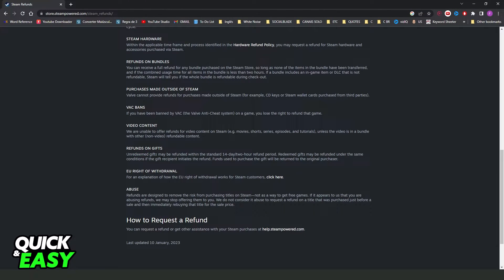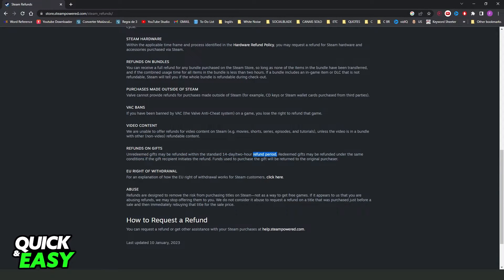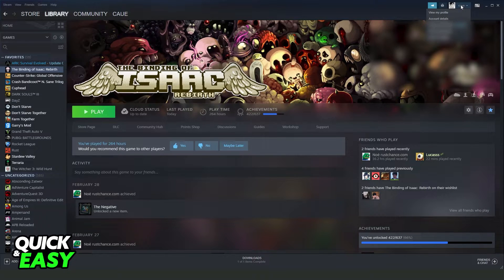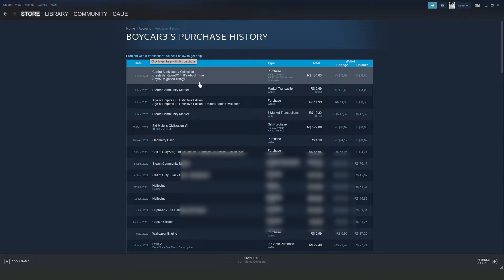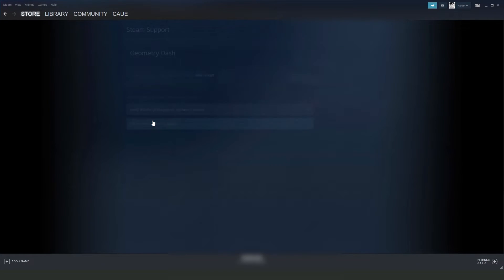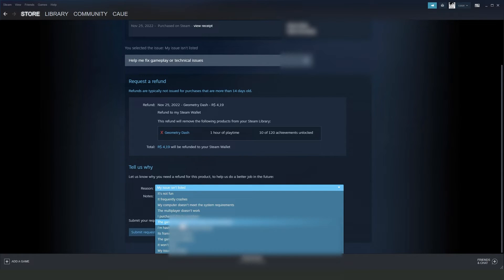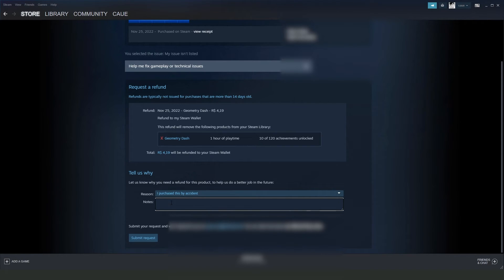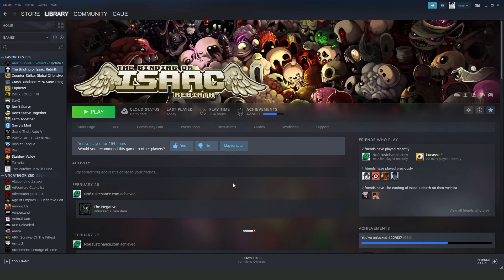How To Refund a Game on Steam That Was Gifted [EASY!]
In this video I will show you how to refund a game on steam that was gifted.

I hope I have helped you with the video!